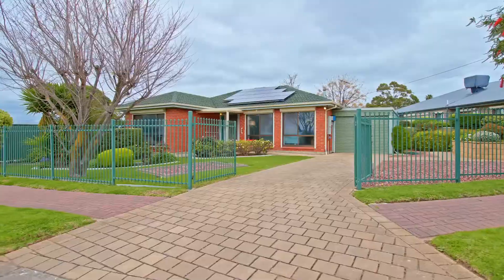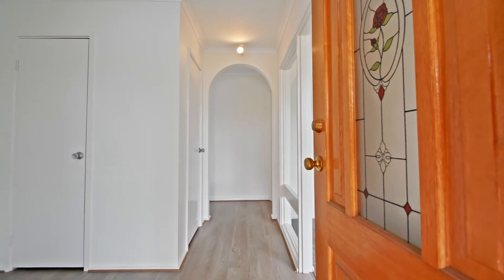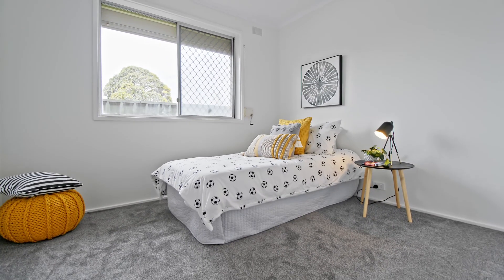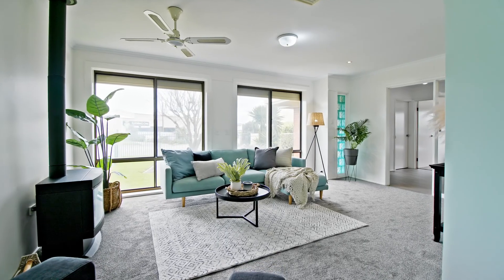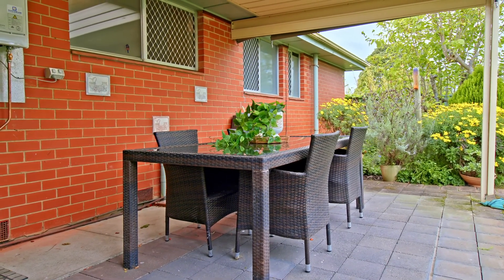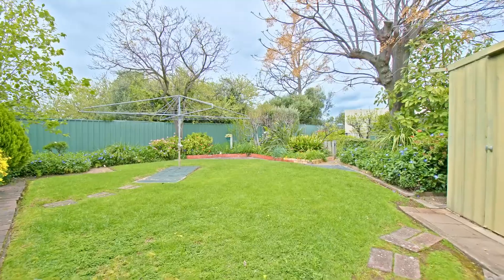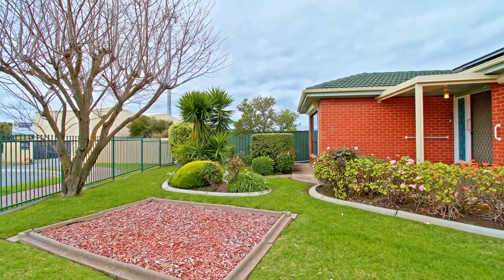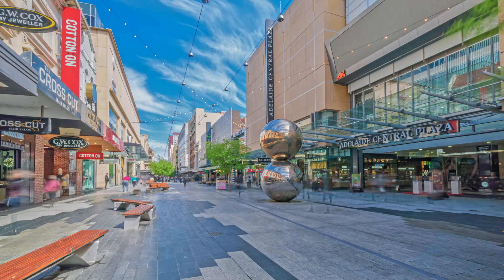Real Estate SA - 6 Robertson Avenue, Morphett Vale with Julie-Ann Ball